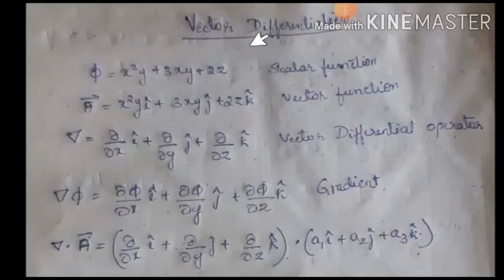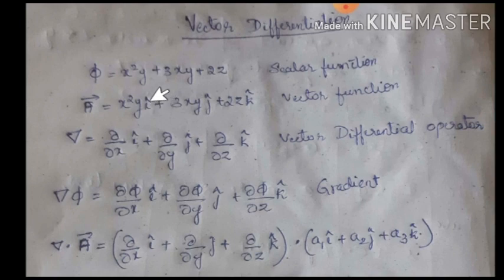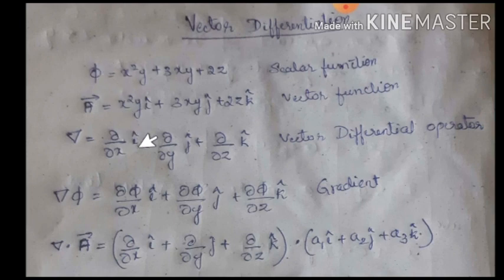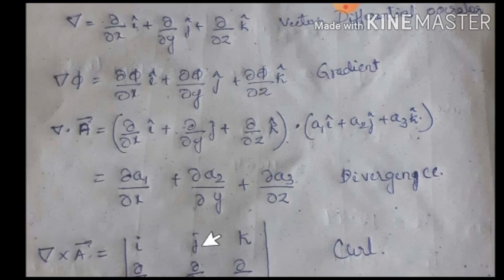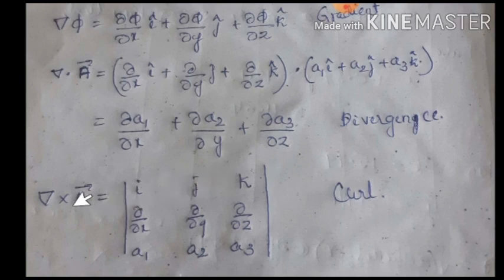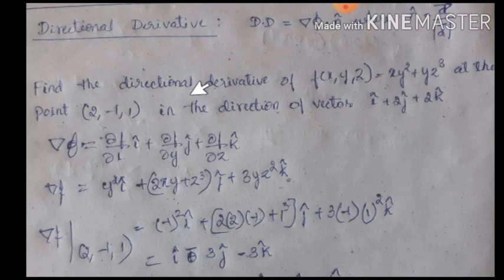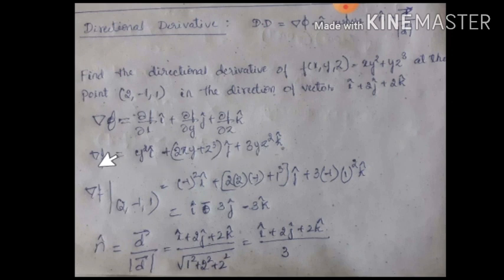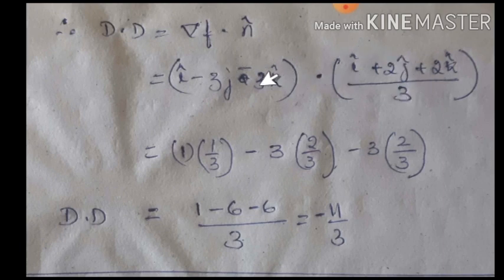Introduction of Vector Differentiation/ Directional derivatives/18MAT21/Module 1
For VTU 2nd semester students